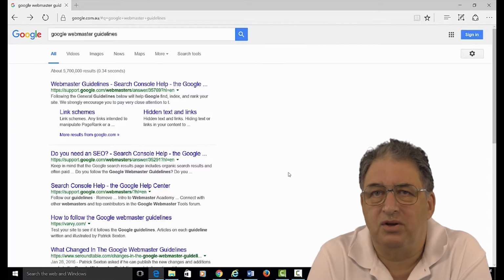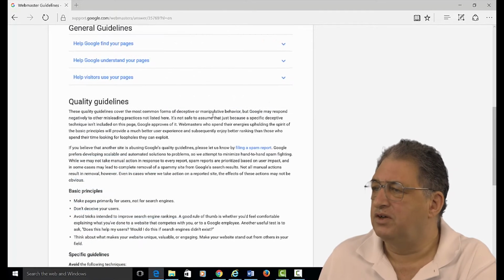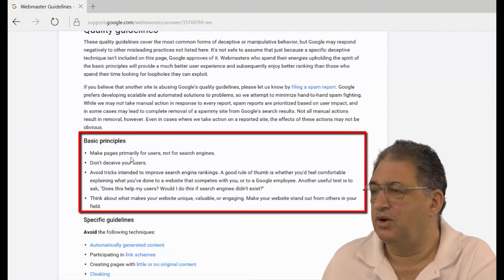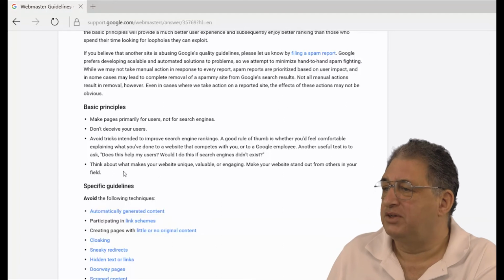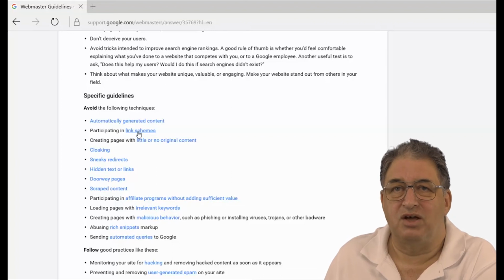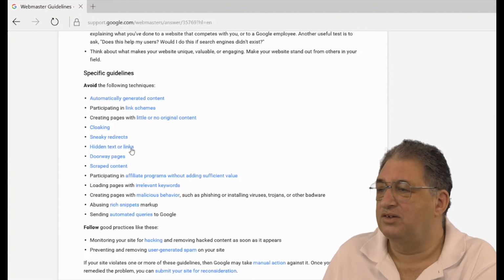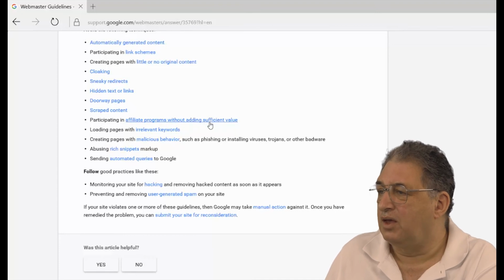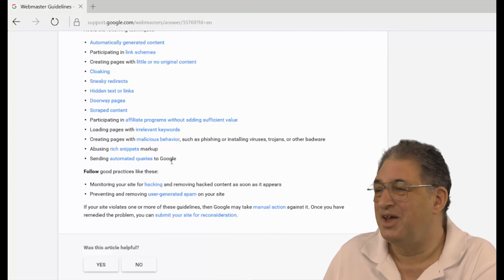Google Webmaster Guidelines - Part One - SEO Tutorial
Google Webmaster Guidelines - Part One is a free tutorial by David Murray from SEO course
Link to this course(Special Discount):
This is the best SEO Course
Course summary:
Use SEO to promote your website in the search engines.
See how to audit your website for SEO
English [Auto]
An in this section we're going to look at the Google Webmaster guidelines to find these just simply go into Google and type in the phrase Google Webmaster guidelines and as you can see this item comes up first here. We'll take to the appropriate page so I click on this here we go. This is a Google Webmaster guidelines. Now there is a little video there which you can watch. I'll let you do that in your own time. But if we go down here this is important that there's three elements here that those helping Google to find your pages help Google understand your pages and how visitors to use your pages. And then there's the quality guidelines here and the basic principles here and some specific guidelines and it does tell you quite clearly that if you violate these guidelines you will be either demoted in the search engine results or more likely just expelled from the index altogether at which point you'll have to clean up your act and contact Google and ask to be reconsidered. So first of all let's look at the quality guidelines. So that says these quality guidelines cover the most common forms of deceptive manipulative behavior. Now Google has automated processes to look for Web sites that basically abuse the system. And if you look here you can also report spammy Web sites. So the good news is if you're trying to get to that cherrish number one spot in Google and there's a Web site in front of you and you believe they've been using Spenny techniques. What you can do is click here to fill in a spam report. Google doesn't guarantee or take action but quite often they will especially if it's very spammy. Basically it's in Google's interest to have a system where good Web sites come up in the search engine results not ones that are simply being promoted by spammy techniques that don't offer a good user experience. So as you can see if you look at quality guidelines or some basic principles and says make pages probably primarily for users not for search engines. Google would say that in reality if you want to be rated highly within the Google search engine results you have to think both of your users and Google but more on that later. Definitely don't try to deceive your users for instance don't try and hide a lot of keywords are totally irrelevant to your website in order to get more traffic. Google found that out quite easily. So it's as it says avoid tricks intended to improve your search engine ranking. A good rule of thumb is whether you'd feel comfortable explaining what you've done to a website that competes with you or to a Google employee. Another useful test is to say does this help my users. Also would I do this. Would I do this if search engines didn't exist. Well again Google would say that the Google Voice comes to the stage where they almost disapprove of a CEO if you don't do as CEO then the chances of your website being found are not so great to be honest. That said it will say in a later chapter. Google do actually produce a whole book on how to tell a CEO. So there's a kind of two way split in Google in some ways. On the one hand they tell you really not to do SEO just make good sites and you get rewarded. On the other hand they actually produce a free booklet on how to do osier albeit very basic. The other basic principle is think about what makes your website unique valuable or engaging. Make the Web site stand out from others in your field. That's the sort of thing you really want to concentrate on these days. Don't just have another Web site just like everyone else is keep better than everyone else is more content more interesting more everything. There are some specific guidelines here and you need to make sure you don't do this if you do you're going to get hammered so don't use automatically generated content. Believe it or not there is software out there that will just spew out content for you as you type in some phrases and rubbish in rubbish out basically. So don't use the sort of things because Google will find them and you'll get deleted. Do not participate in link schemes. Back in the day you could do this and it was kind of OK these days. If you get an email saying hey we'll say. For instance a thousand links so 200 bucks or something stupid like that. If you sign up for one of those chances over time but you never actually do it if you're lucky. If you really are lucky and actually give you a thousand links Google will identify these quite easily as board